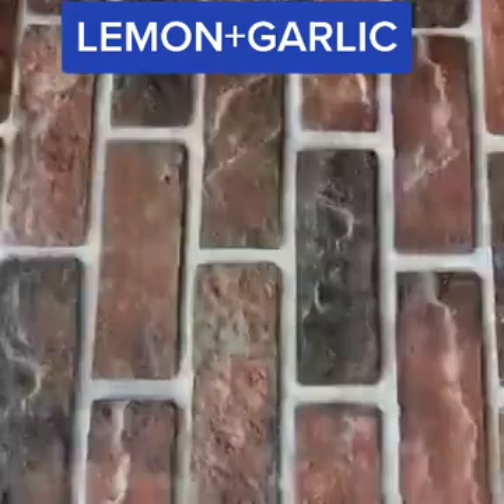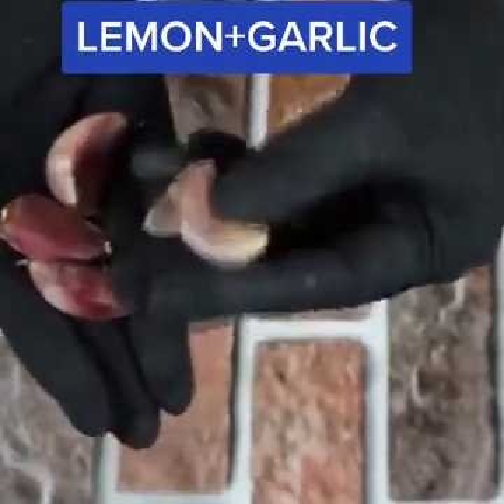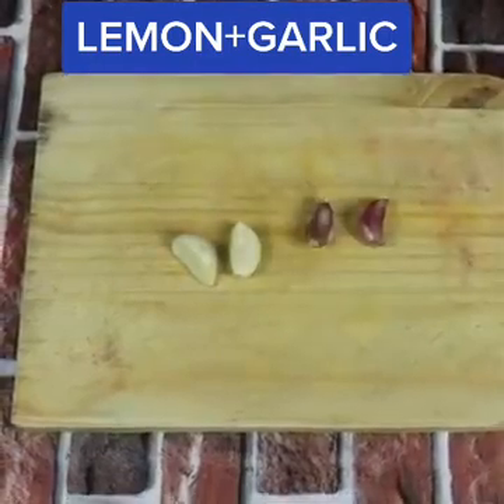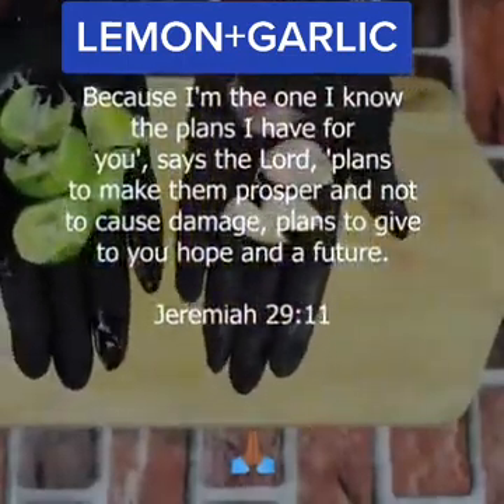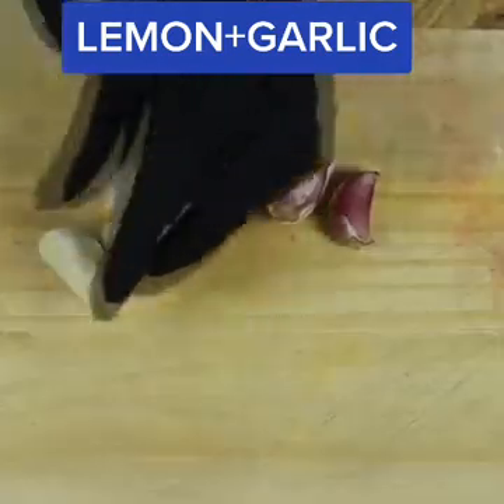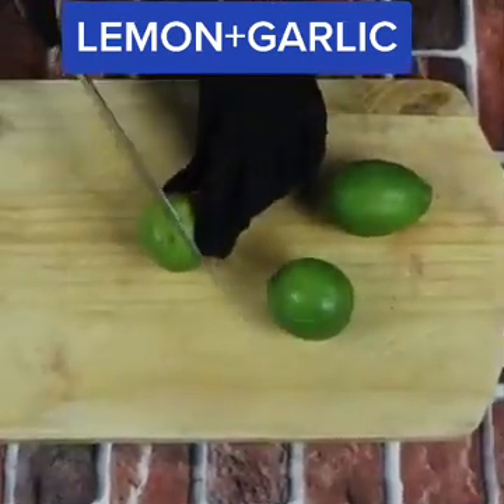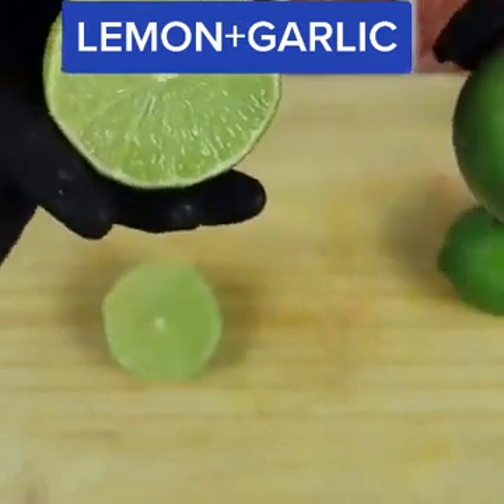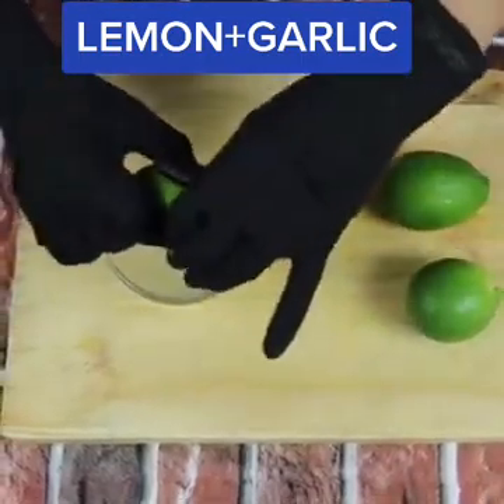Lemon with Garlic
Did You Know Facts ? | The Amazing Fact | Lets Know How
✨" Lets Know How ".

Welcome To Lets To Know How Channel.

Explore the video about How To, Technology, Future, Mobile, Internet, Health, Business, Science, Life Style, Amazing Facts , Did you know that ,  Tips for Fakebook, WhatsApp, YouTube, Education, Social Media and much more

Video Credit:
✔ This video footage taken from Pexels.com

This video is used for teaching purposes.
- We only used small pieces of the videos to get the point across where necessary.

We make these videos to educate others in a How to/Technology form. If any owners of the content clips would like us to remove their video, we will do so as soon as possible.